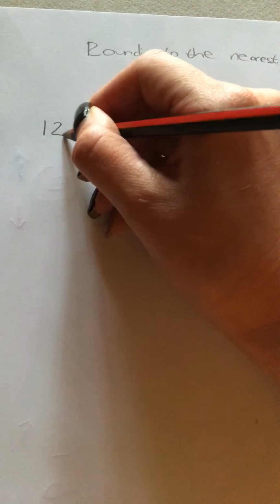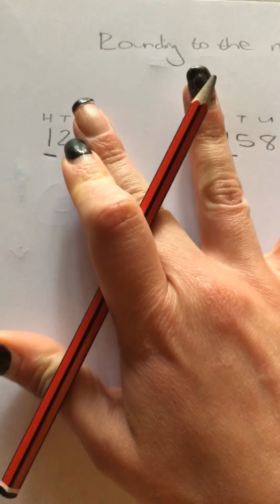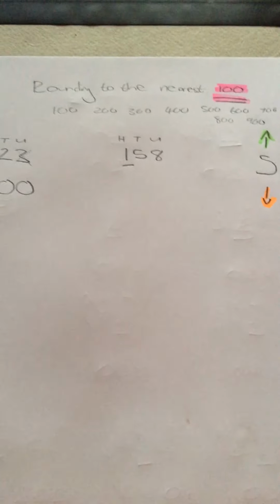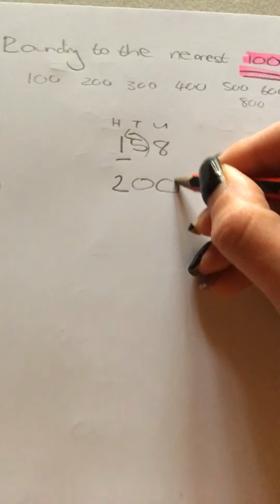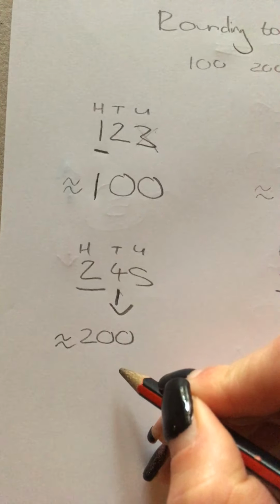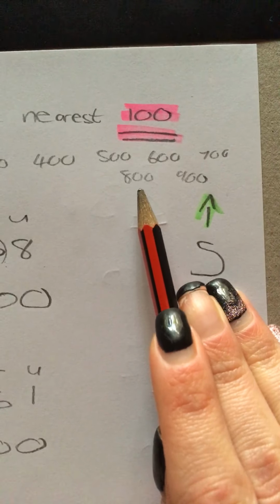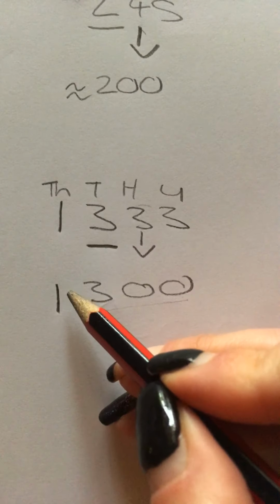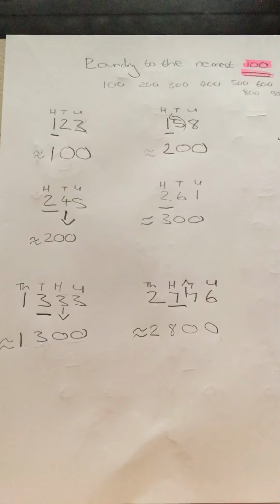29 April 2020